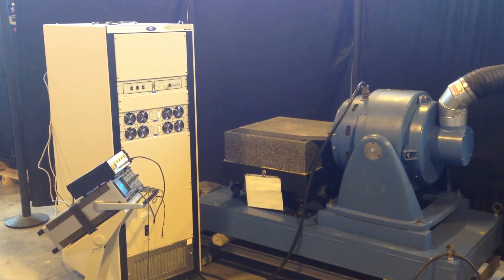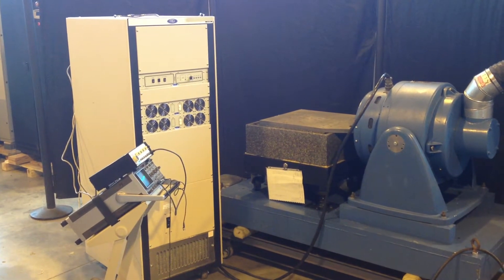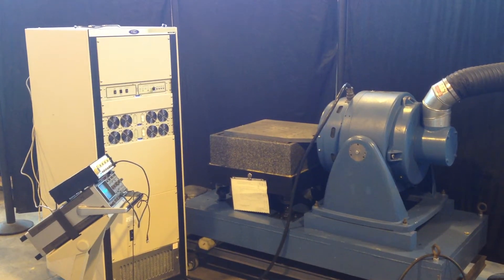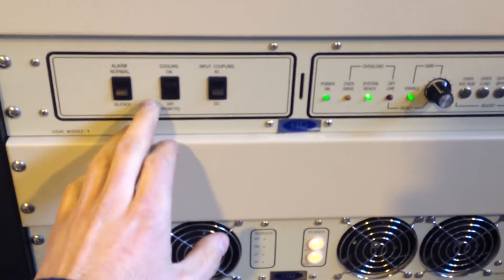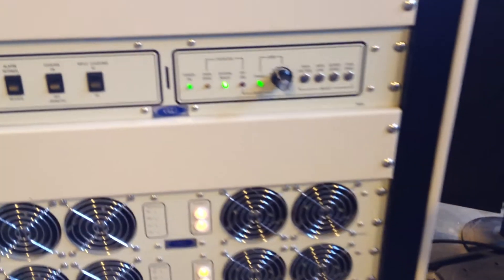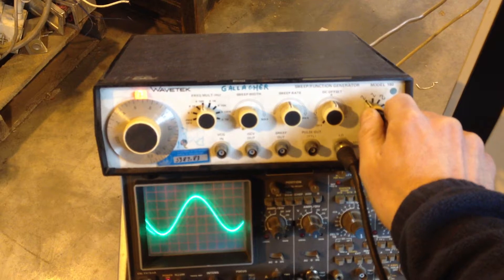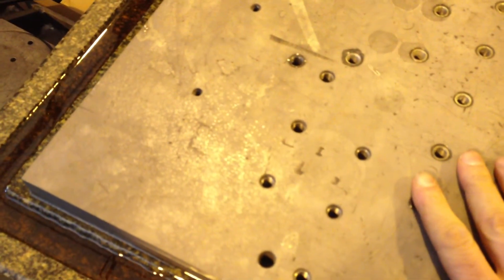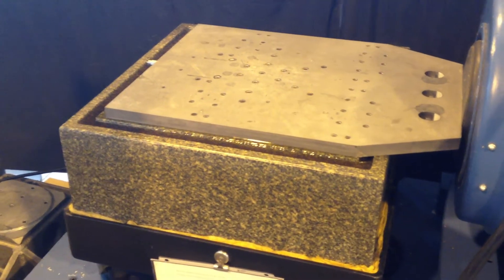Vibration Shaker test MB C10E Ling amplifier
Here is a quick test of a electrodynamic shaker system we are selling.  Using a simple signal generator as the input for the amp we are able to observe the shaker moving at different frequencies.  Visit Heritageequipment.com to see more information.